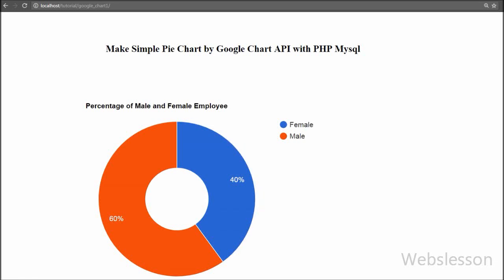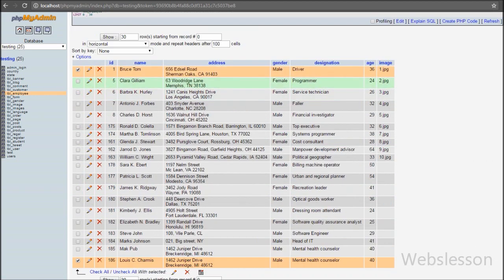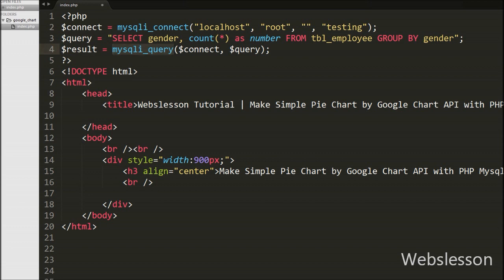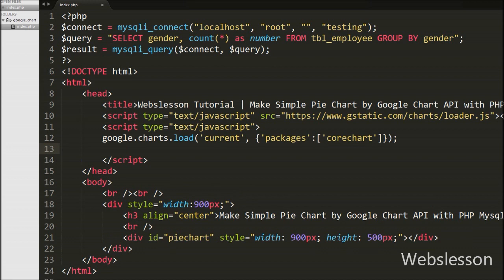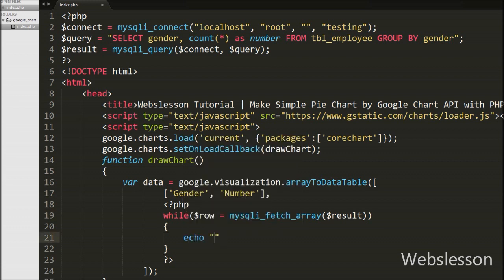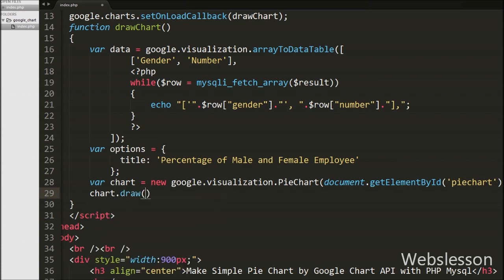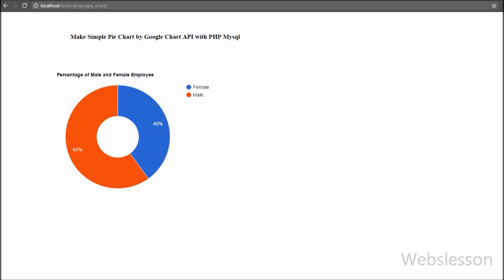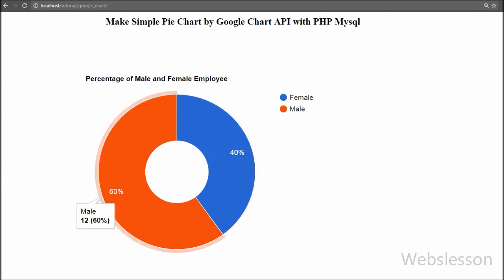Make Simple Pie Chart by Google Chart API with PHP Mysql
How to use Mysql data on google charts. How to embed Google api chart in PHP using Mysql. Creating Google Charts with MySQL Data. Pie Chart in PHP with MySql using Google API Tutorial. Creating a Google Pie Chart using MySQL data with PHP Script. Data Visualisation with the Google Chart, PHP and MySQL. Google Chart Tools: How to create a Pie chart with MySql and PHP. Source Code